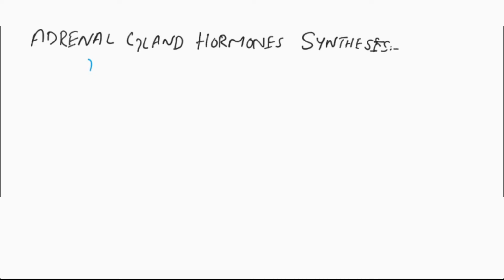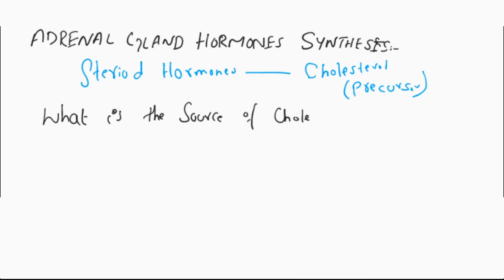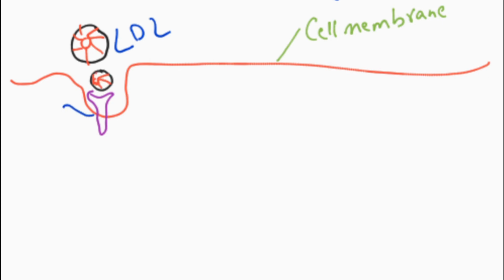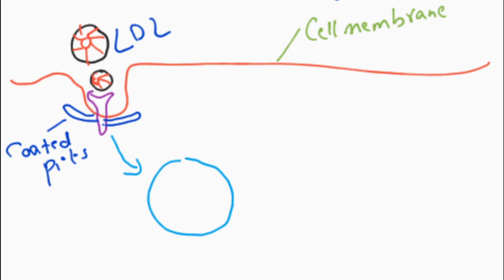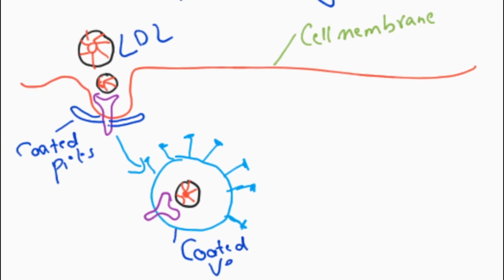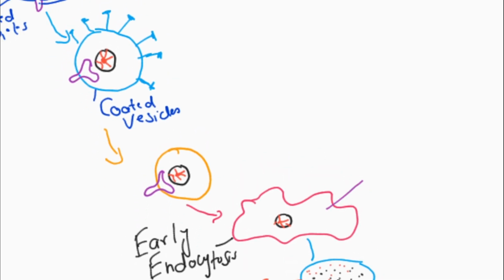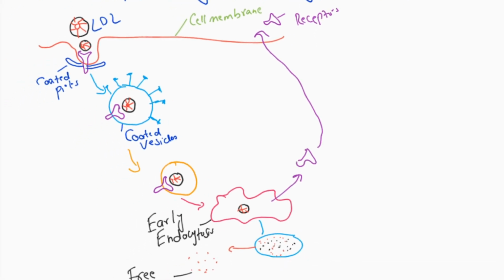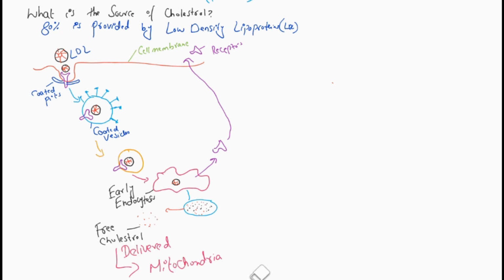Adrenal Gland Hormones Synthesis - Endocrinology Lecture 20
Hormones synthesis of Adrenal gland are discussed in this video. Understand what is the source of cholesterol in 5 minutes.